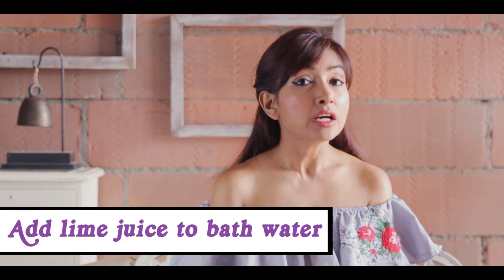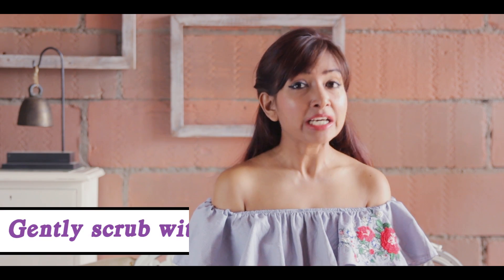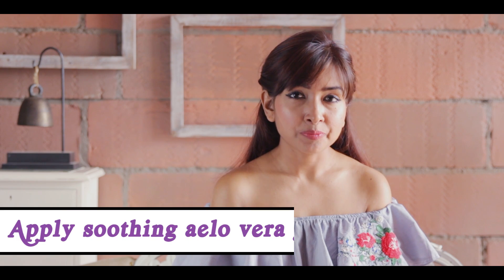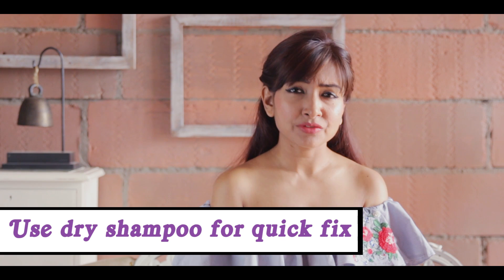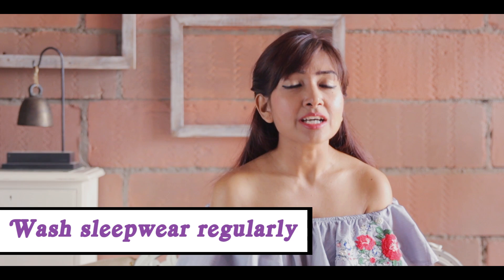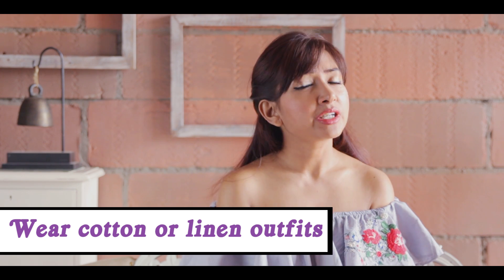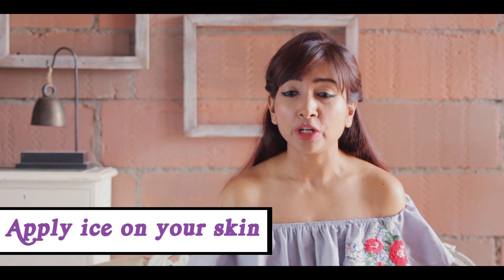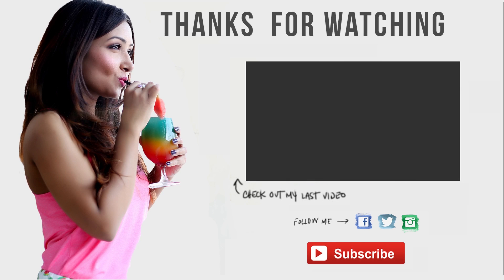How to deal with prickly heat | The Wow Detector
Prickly heat are basically sweat rashes that might bother you during the summer. It is actually easy to prevent them if you take care of your basic hygine. Stay cool this season with a few tips on how to beat the heat and keep your skin healthy and sweat free.